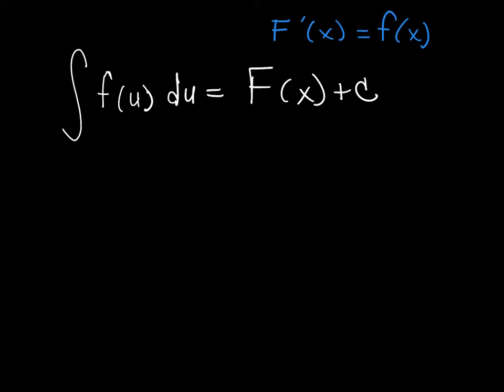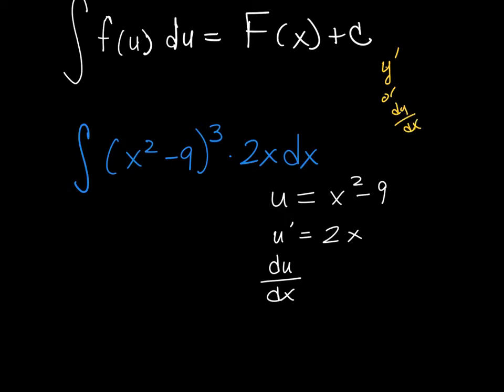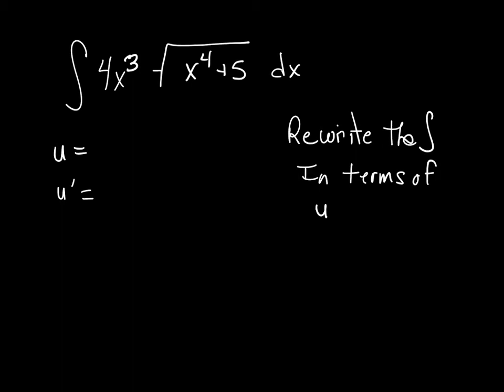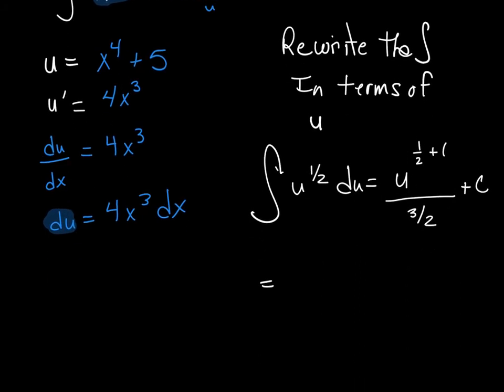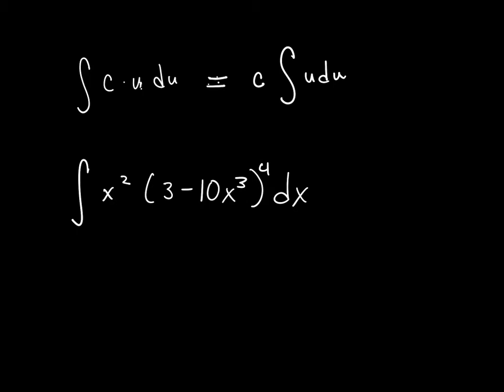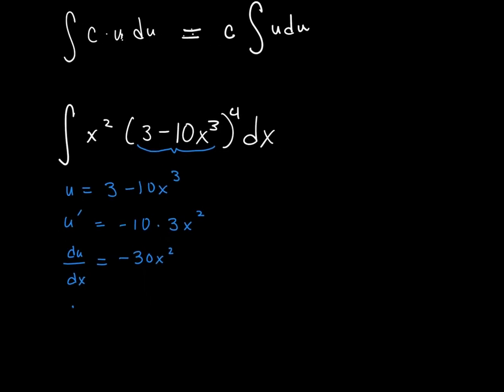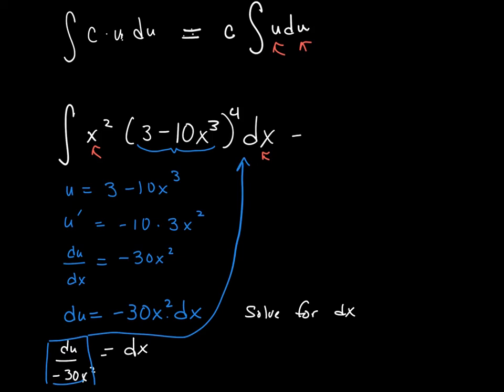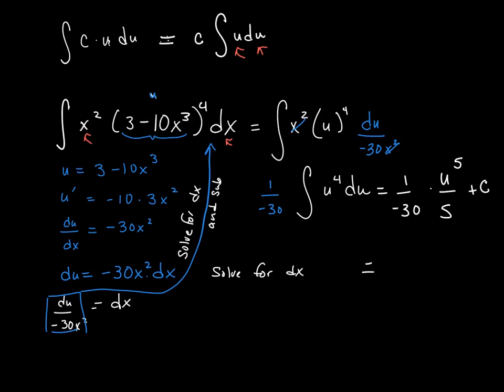4.5 U-Sub 1